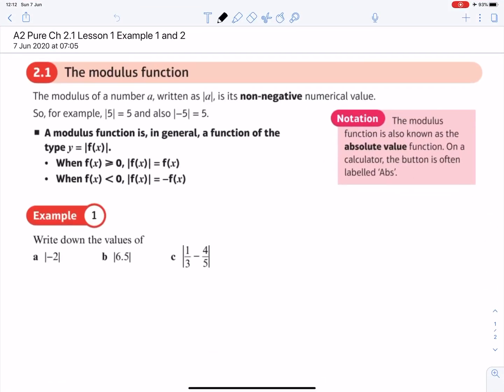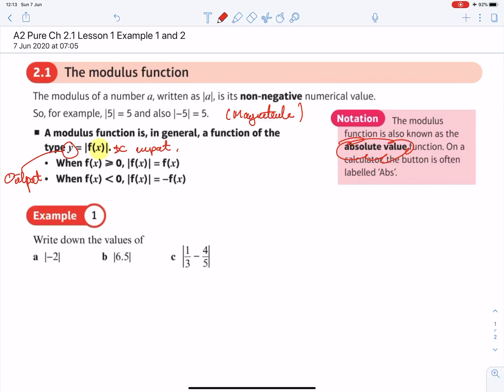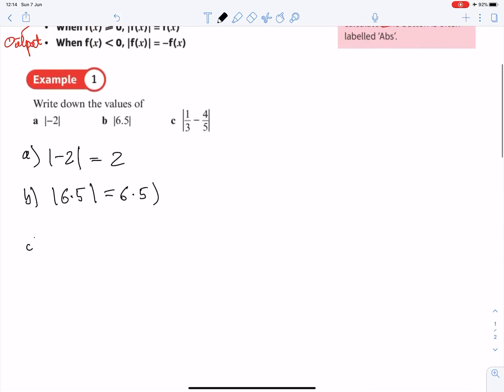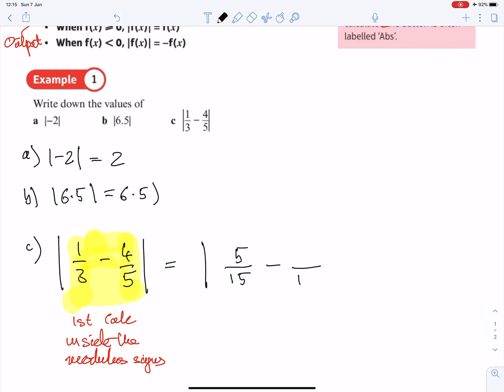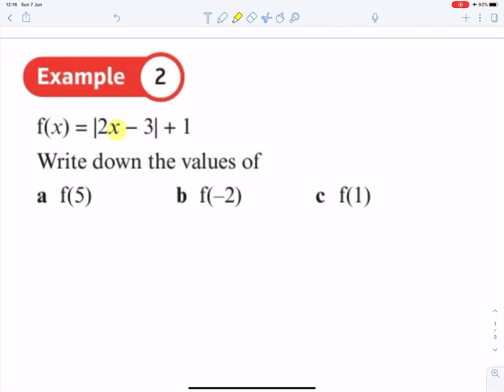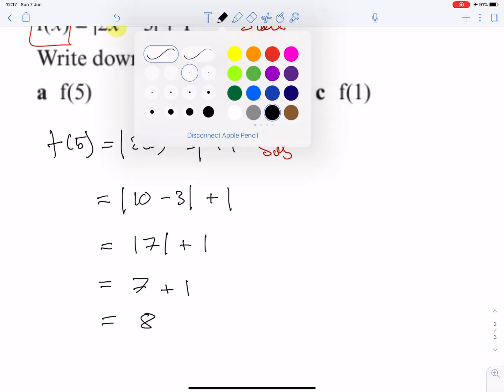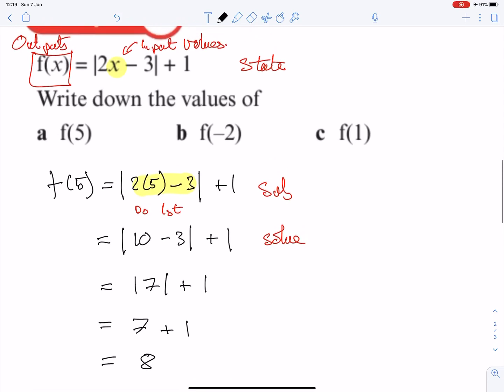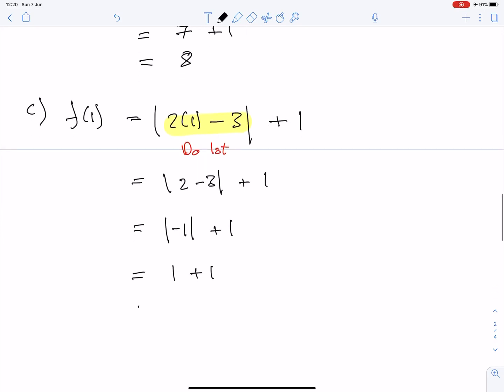A2 Pure Ch 2.1 Examples 1 and 2